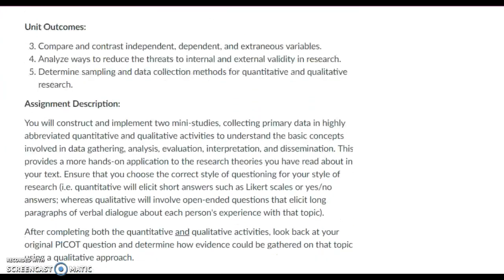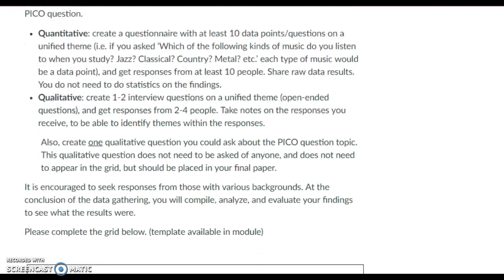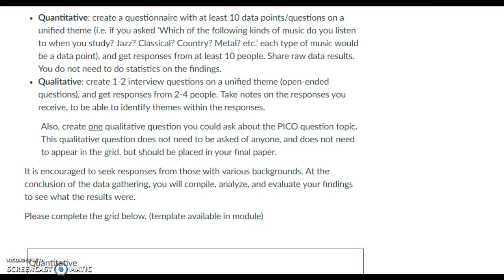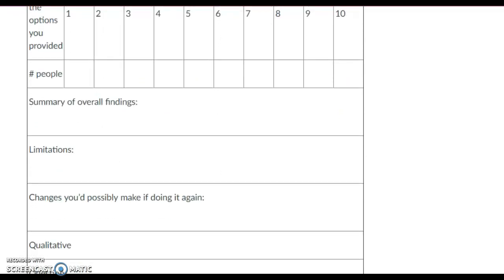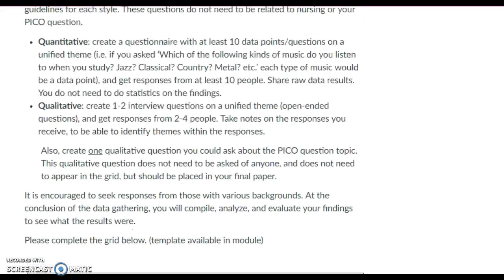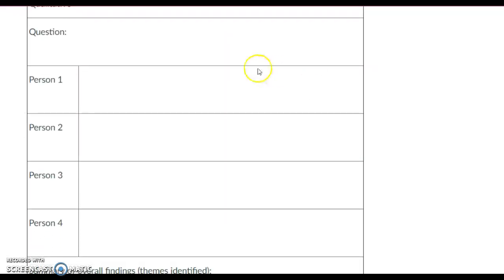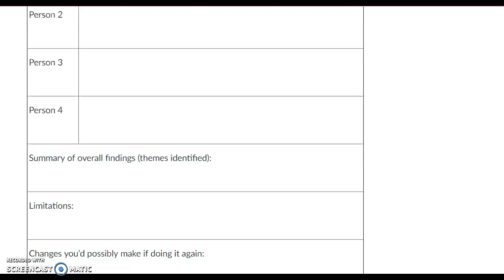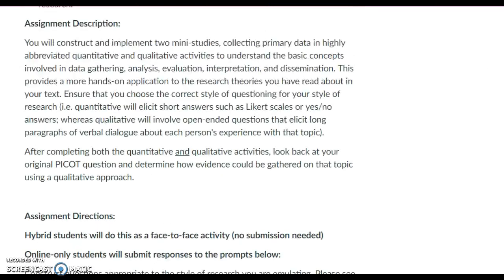4200 Collecting & Evaluating Evidence